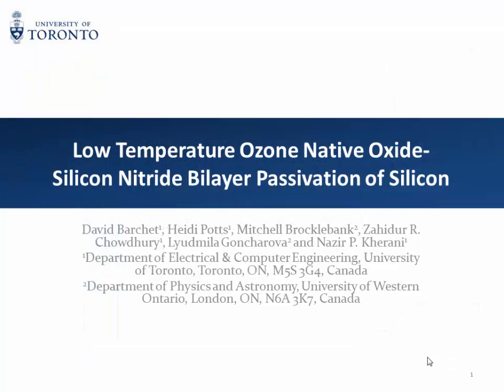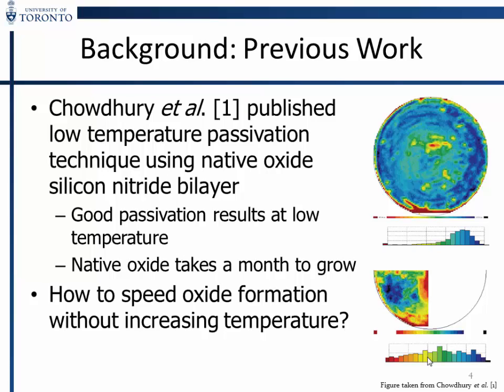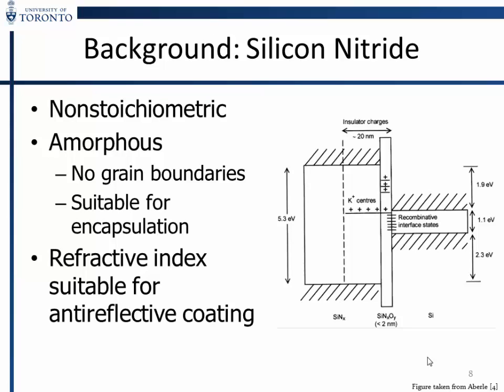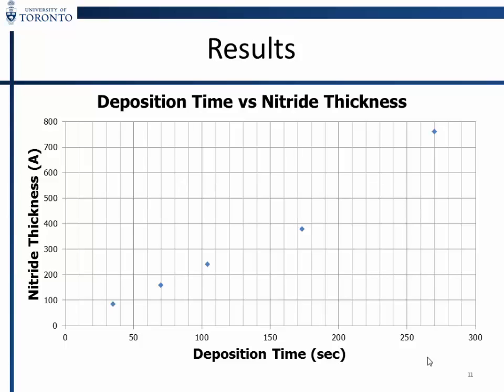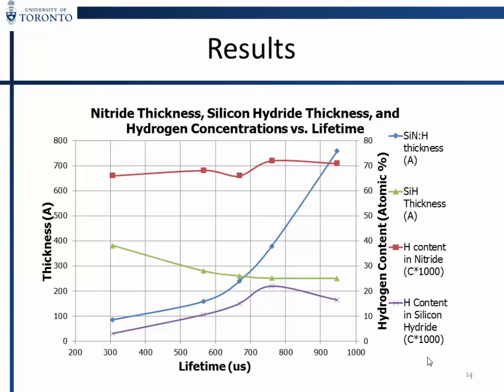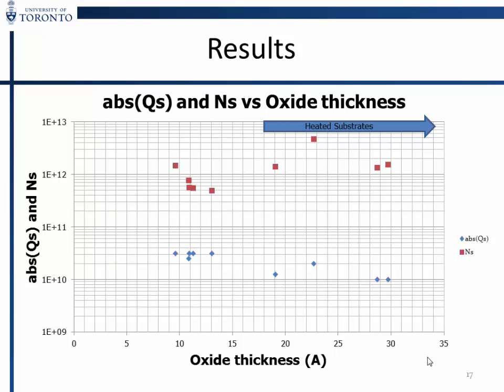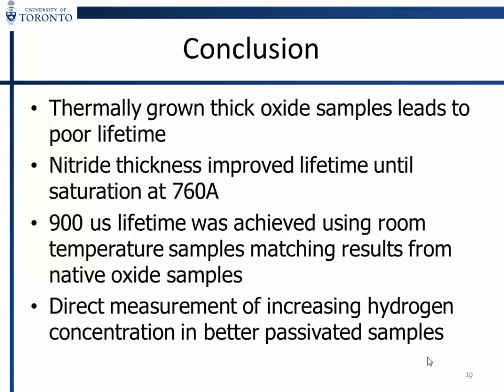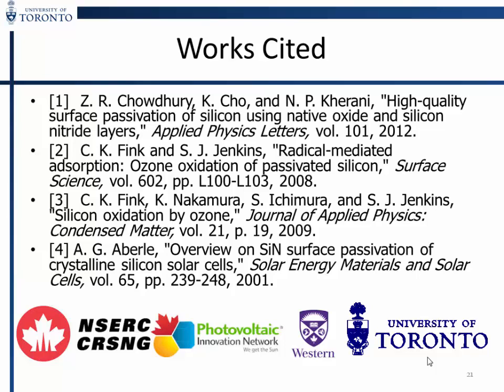Next Generation Solar 2015 - David Barchet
David Barchet from University of Toronto in Toronto gives a talk on "Low Temperature Ozone Native Oxide-Silicon Nitride Bilayer Passivation of Silicon" at the Next Generation Solar 2015 Conference held on May 13 and 14, 2015 at the University of Toronto.